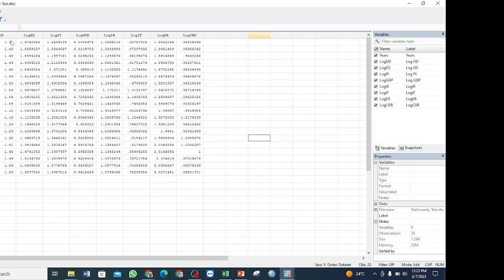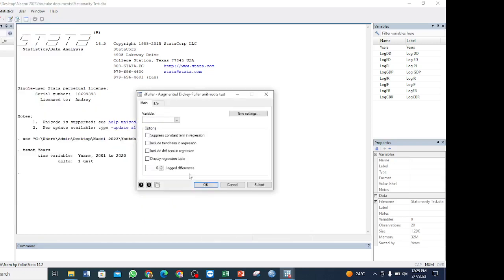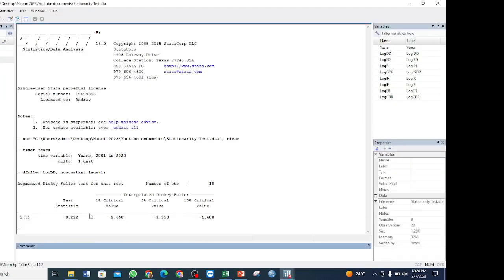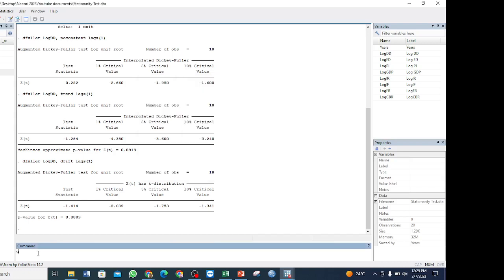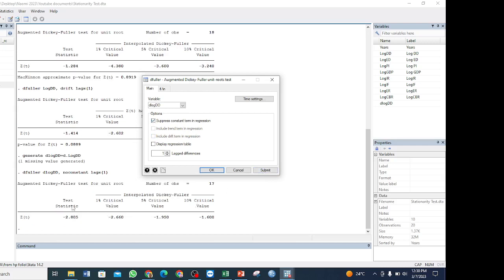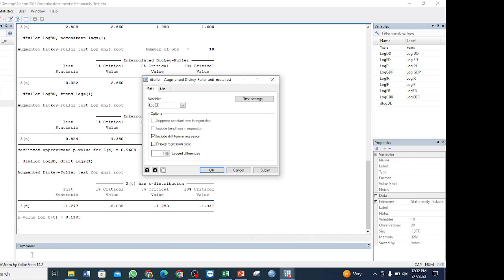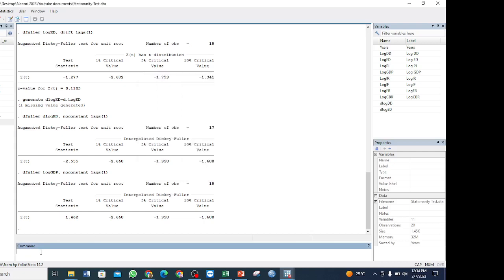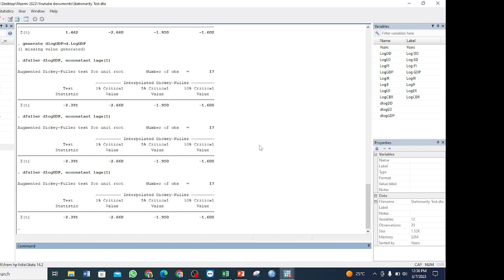Stationarity Test: ADF in STATA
In todays video, I take you through the procedure for testing stationarity in stata using the ADF unit root test. I also explain how you interpret the results.